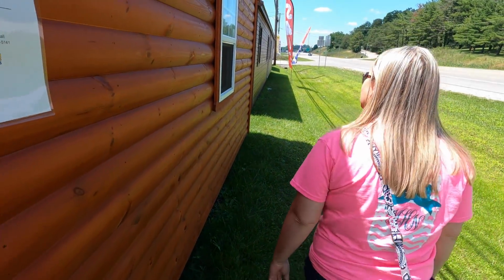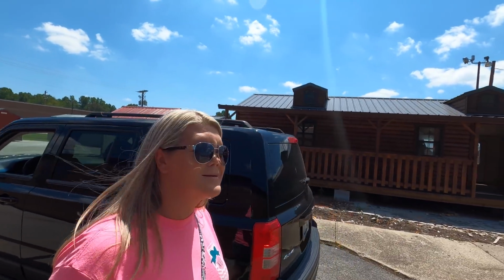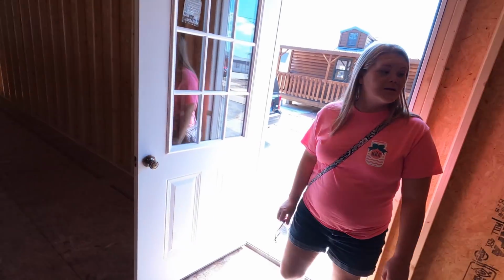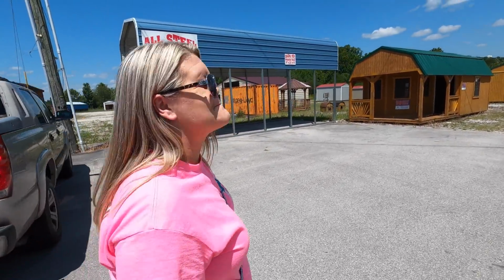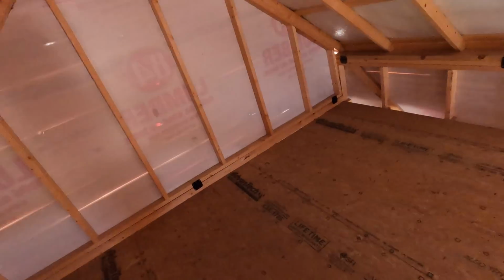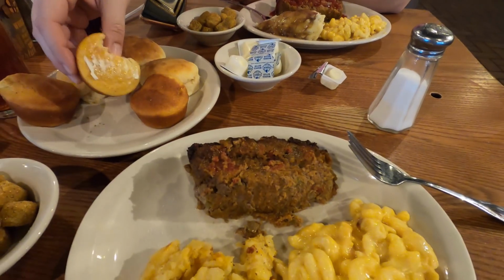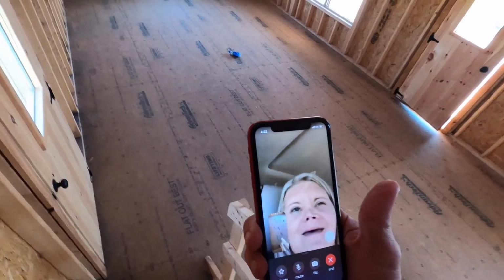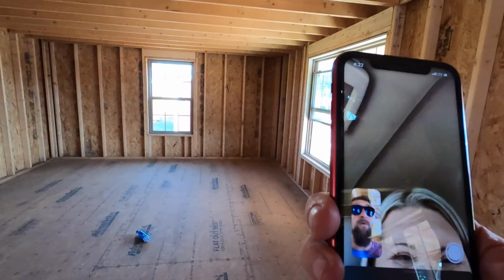I can't believe we're actually doing this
Thanks for being a part of our Hillbilly Family folks. Make sure you have those post notifications turned on so you'll never miss a video. If you want to send us any mail send to The Hillbillies 2514 Hwy. 15 Whitesburg Ky. 41858
Stay Positive, Stay Country, Stay True To Your Roots